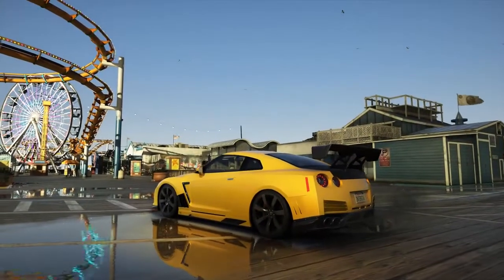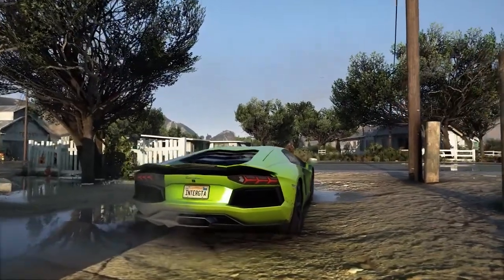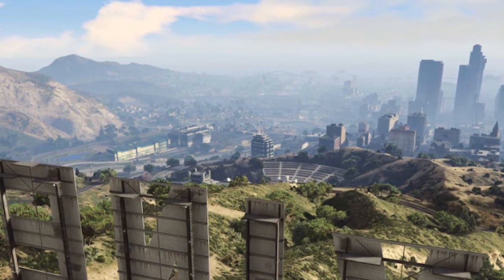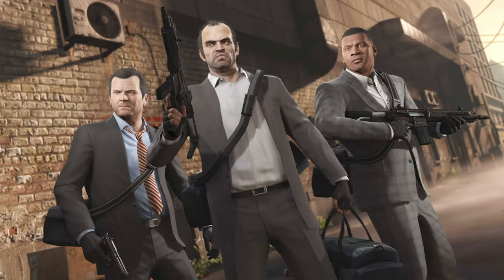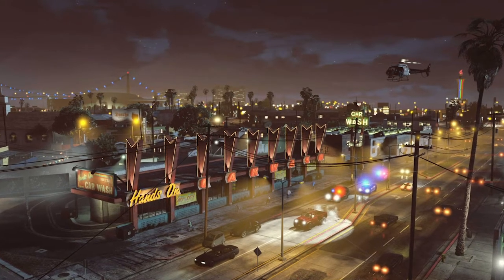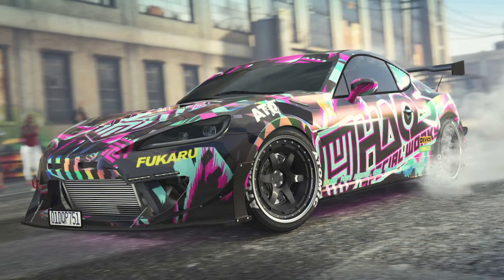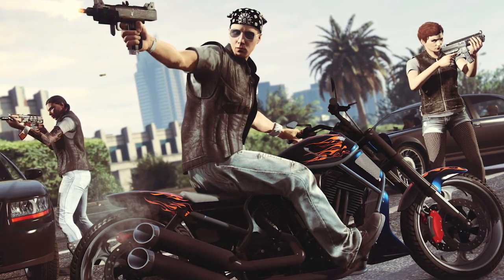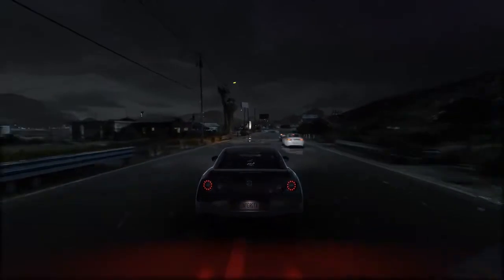GTA 5 Xbox Series X & PS5- NEW SCREENSHOTS! Full Breakdown, Graphic Upgrades & MORE!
In today's video we look at all the new screenshots rockstar games as provided us the other day and what things we can spot through the graphics and such!